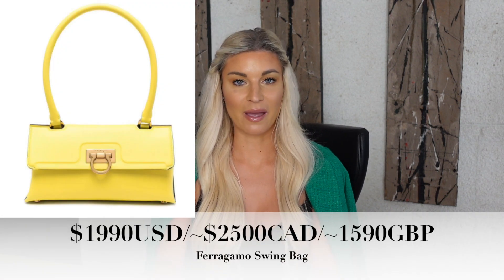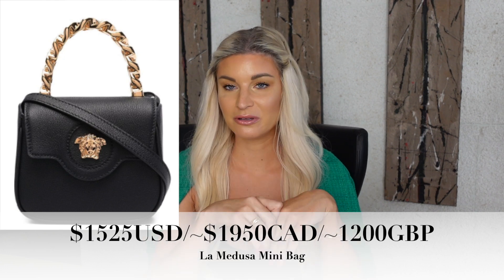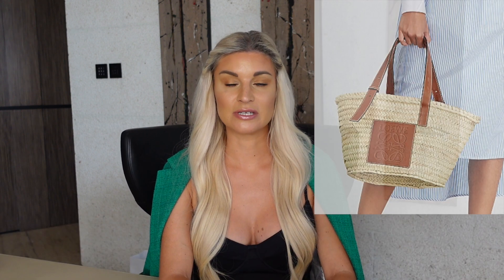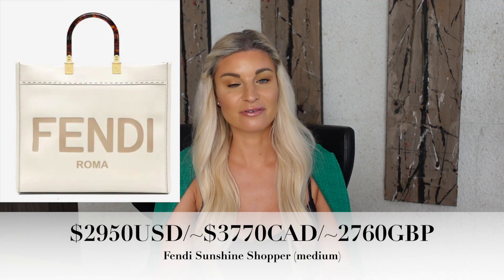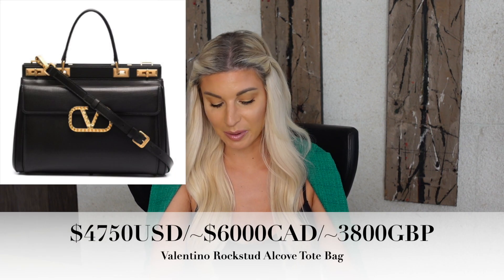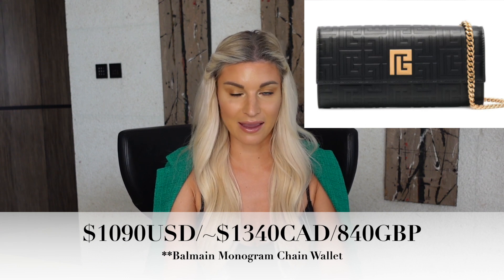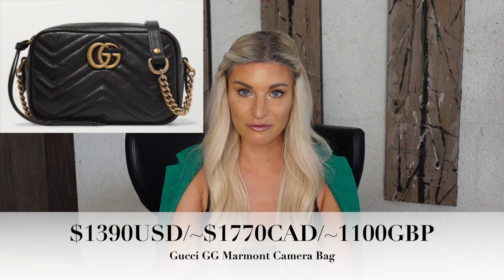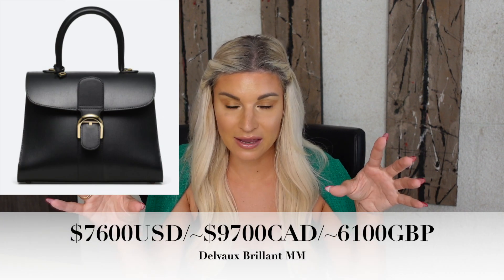ARE THESE NEW BAGS DUPES FOR OTHER LUXURY BAGS?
In today's video I'm discussing some new designer bags I found that seem to be cheaper dupes or at least similar to other popular designer bags. What do you think of these? :)

ITEMS MENTIONED:

Ferragamo Swing Leather Bag
Jacqemus Le Sac Rond Bag
Versace La Medusa Mini Bag
Chloe Marcie Raffia Tote Bag
Loewe Basket Tote Bag
Versace La Medusa Canvas Tote Bag
Valentino Rockstud Alcove Tote Bag
Balmain Debossed Monogram Chain Wallet
Tory Burch Kira Camera Bag (on sale)
Gucci GG Marmont Camera Bag
Philipp Plein Big Gothic Shoulder Bag